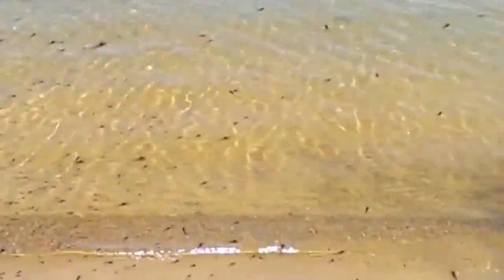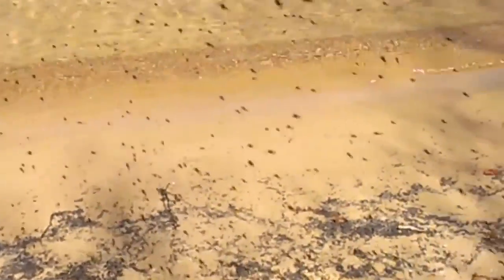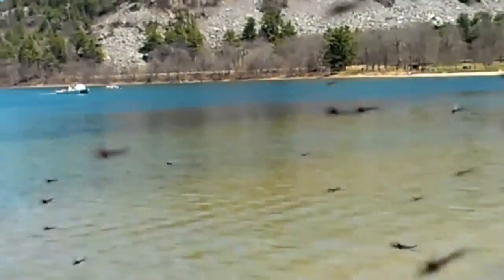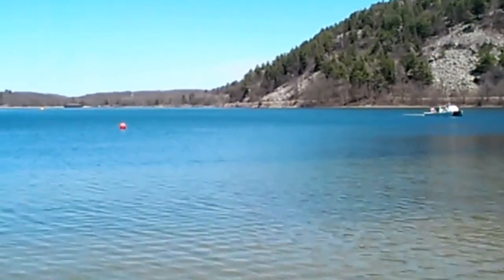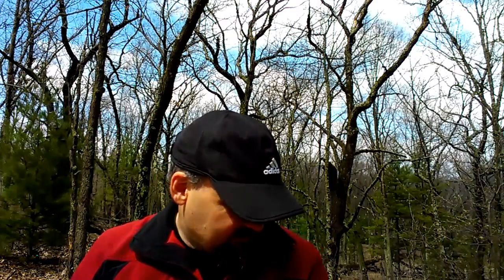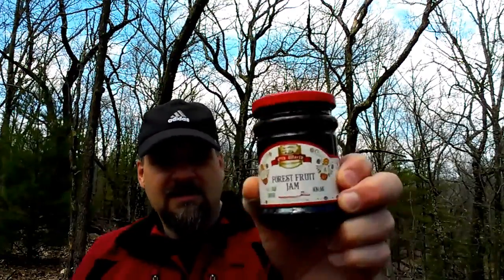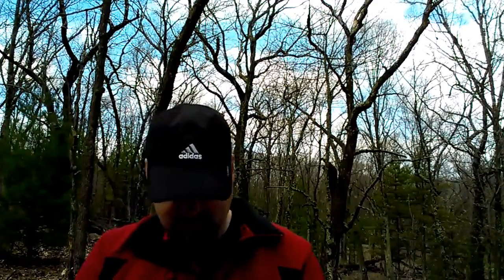A Hike & Pipe: Devil's Holiday 2 – Journey to Devil’s Gorge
Experiencing Devil's Holiday, Part 2, during a hike to Devil’s Gorge along the Devil’s Lake segment of the Ice Age Trail.  This segment traverses the 500 foot high quartzite hills and bluffs of the southern Baraboo Range along the segment's eleven mile course.  This video begins in Roznos Meadow and climbs atop the southern face of the Eastern Bluff of Devil’s Gorge.  It then descends into the gorge and on top of the glacial till of the Johnstown Terminal Moraine that plugs both ends of the gorge to form Devil’s Lake.  The hike continues along the southern shore of Devil’s Lake before climbing up the Western Bluff and then down along the northern lake shore, before returning to the Eastern Bluff, all within Wisconsin's Devil's Lake State Park.

While Devil's Lake is its name today, Sacred Lake or Spirit Lake may be more accurate translations of the Ho-Chunk (Winnebago) name, Tawacunchukdah (Da-wa-kah-char-gra).  The devil also creeps into other area names: Devil's Nose, Devil's Head, Devil’s Doorway, Devil's Delight, as well as my tobacco choice, Devil's Holiday.

The pipe: Cassillero, shape 591. A devilish-looking red and black craved pipe.

The leaf: Dan Tobacco's Devil's Holiday.  From Tobaccoreviews.com, "Inspired by the 30's and 40's Swing music from the CD of the same name, our master tobacco blender has created this raven black smoking mixture full of aromatic mysteries. Smooth and creamy black cavendish with a few tips of fluffy golden Virginia, topped with a most refined flavour composition of tasty wild forest berries. Slow burning with pleasingly cool and gentle smoke full of fresh aroma and wonderful scent. Hellishly mild and heavenly delicious. There's music in the air."  While a bit too aromatic for me, it tastes like it smells. I just wish I liked that smell more.  Regardless, it's made from quality leaf, smokes dry and leaves a gray ash with little dottle.